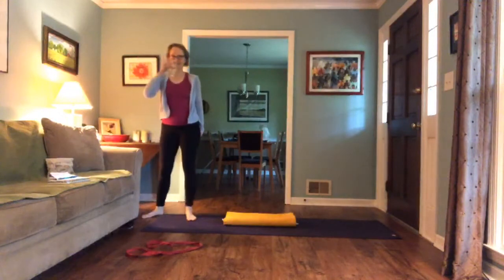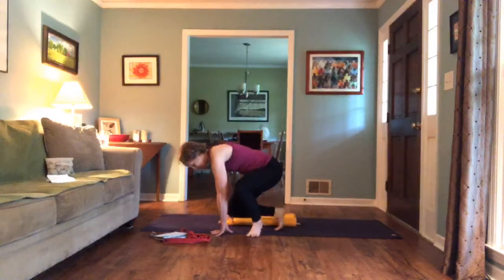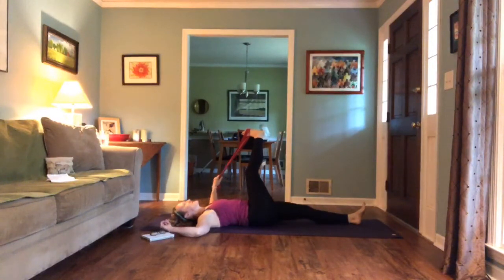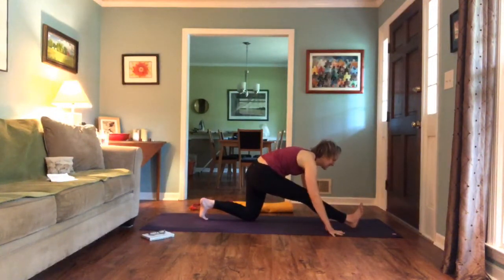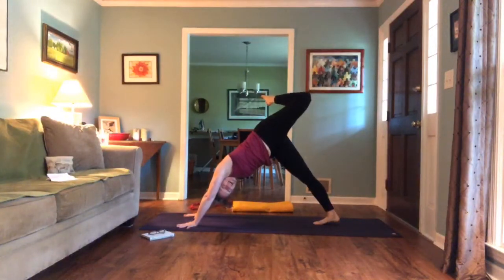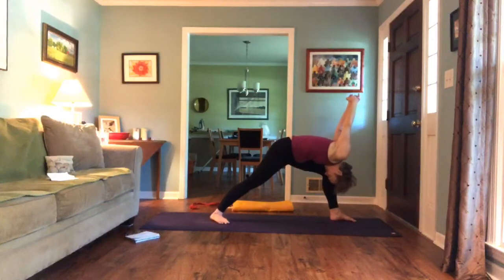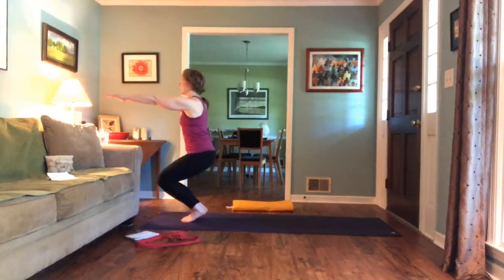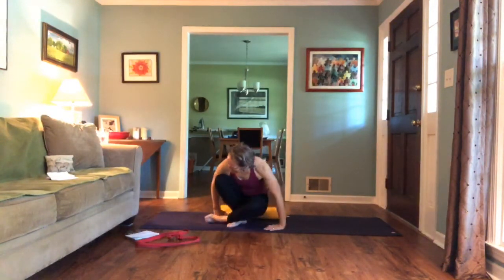Leg-focused flow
Bring a yoga strap, or scarf or belt, to this flow to open the legs.